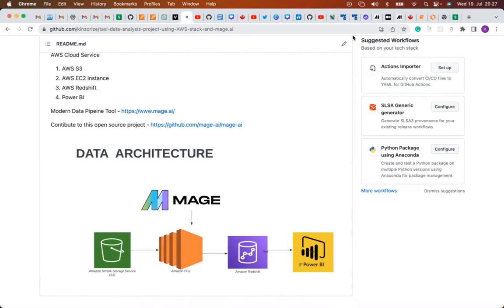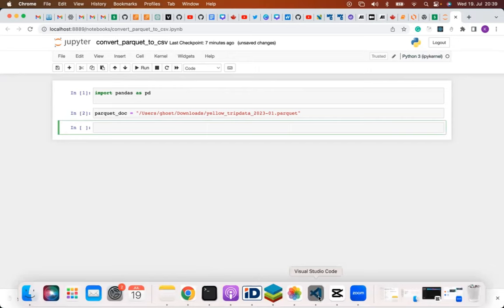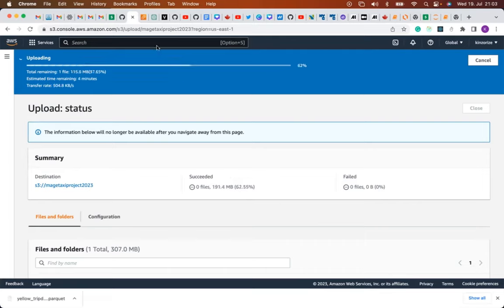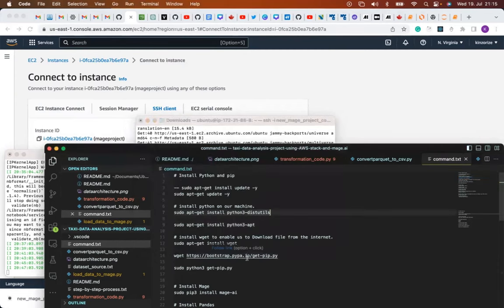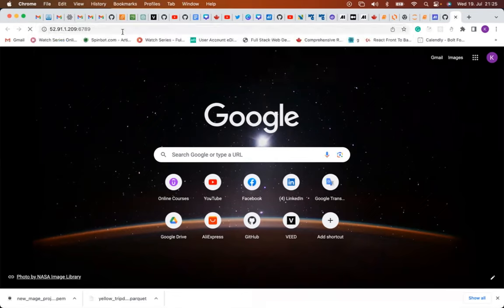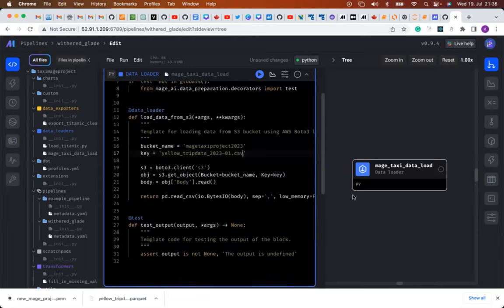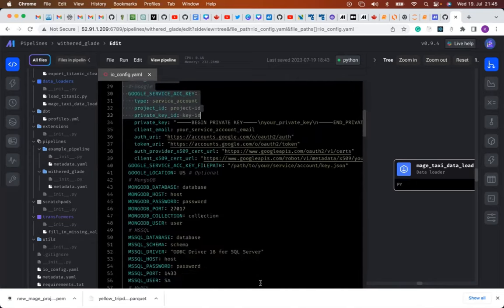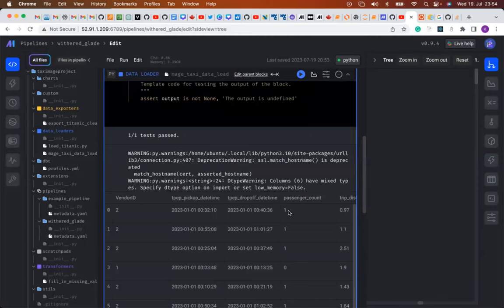🚕 Taxi Data Analytics | Data Engineering Using Mage.ai and AWS -2024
In this step-by-step tutorial, we'll walk you through the entire process, making it easy for both beginners and experienced data engineers to follow along.

📁 AWS S3 Bucket Setup:
Learn how to create your own Amazon S3 bucket, a secure and scalable cloud storage solution. We'll cover bucket naming conventions, region selection, and setting up access permissions to ensure data integrity and privacy.

📤 Upload a CSV File to S3:
Follow our simple instructions on uploading your CSV file to the AWS S3 bucket. Understand best practices for organizing and structuring data within the bucket for optimal data management.

⚙️ Transform Data with mage.ai Orchestration:
Discover the powerful capabilities of mage.ai's data orchestration tools, which make data extraction, transformation, and loading (ETL) a breeze. Seamlessly connect to your S3 bucket and perform data transformations using Python, SQL, or other familiar languages.

🚀 Load Transformed Data to Your Data Warehouse:
We'll guide you through the process of connecting your desired data warehouse, such as AWS Redshift, Google BigQuery, Snowflake, or Azure Synapse Analytics, to mage.ai. Learn how to load the transformed data efficiently and effectively.

📊 Data Analytics and Insights:
With your data now stored in your data warehouse, explore how to gain valuable insights and perform advanced analytics using popular BI tools like Tableau, Power BI, or Looker.

🔄 Automate Data Workflows:
Unleash the full potential of mage.ai by automating your data workflows. Schedule data transformations and updates to keep your data fresh and up-to-date, all with minimal manual intervention.

Whether you're a data analyst, engineer, or business owner looking to harness the true potential of your data, this tutorial has something valuable for everyone.

🔗 Access the Resources:
All the scripts and code used in this tutorial are available in our GitHub repository, making it convenient for you to follow along and replicate the process.

Empower yourself with the skills to become a data-driven decision-maker!

Let's dive in and unlock the full potential of your data with AWS S3, mage.ai, and your preferred data warehouse! Happy data orchestrating! 🌟